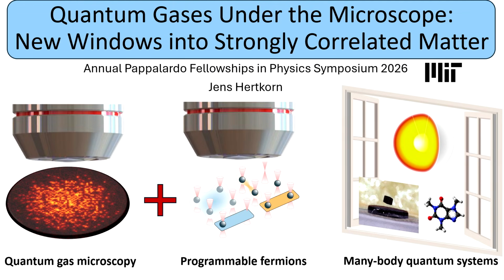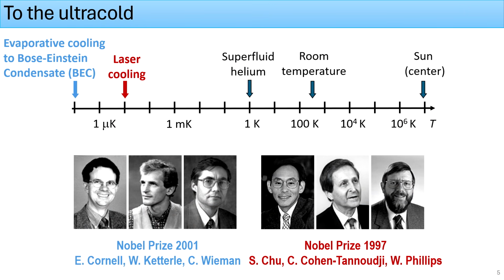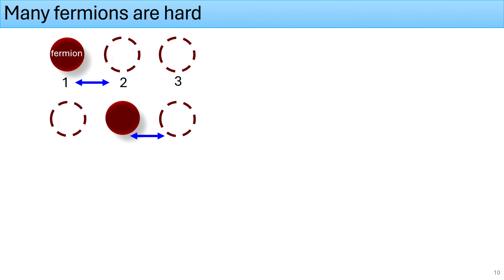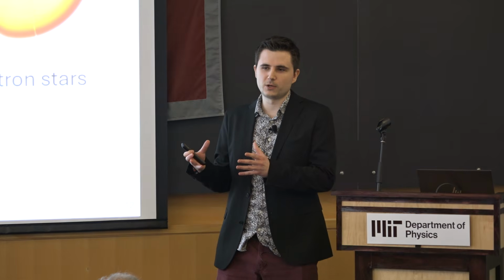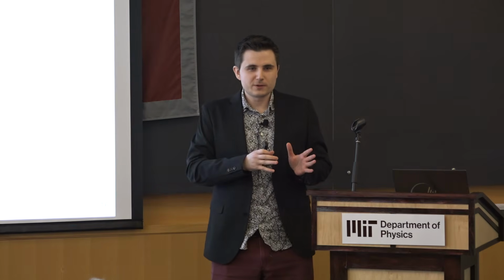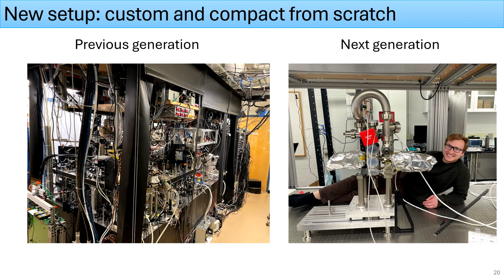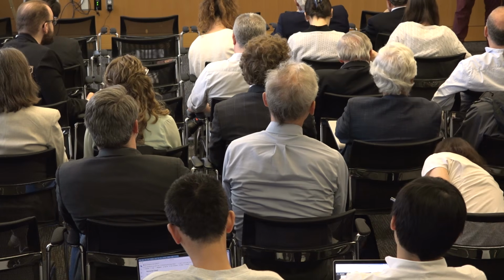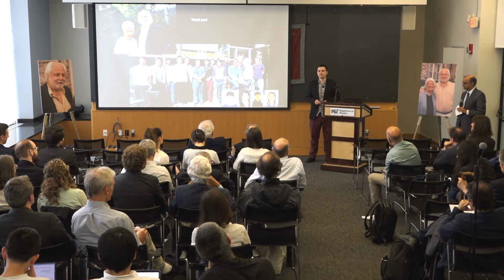Spring 2026 Annual Pappalardo Fellowships in Physics Symposium - Jens Hertkorn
Spring 2026 Annual Pappalardo Fellowships in Physics Symposium
Jens Hertkorn, 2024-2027 Pappalardo Fellow
(Experimental Atomic Physics)

“Quantum Gases Under the Microscope: New Windows into Strongly Correlated Matter”

Competing interactions give rise to rich collective behavior across nature–from pattern formation in classical systems to exotic quantum phases of matter. In this talk, I present how recent progress in quantum gas microscopy, single-atom control, and artificial intelligence open new views into the inner workings of such quantum phases, including self-organization and strong correlations.

The prospective of leveraging these advances towards a better understanding of unconventional superconductors and quantum Hall states motivates our construction of a new experiment at MIT: a programmable quantum simulator for many-body fermionic systems.